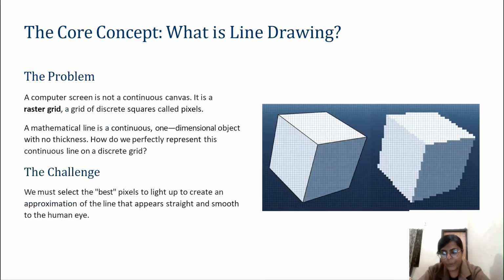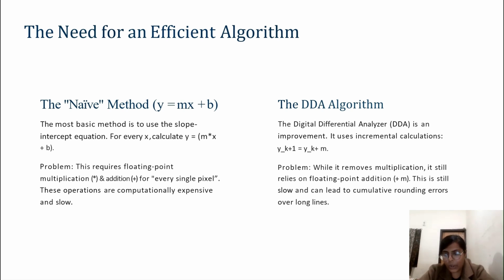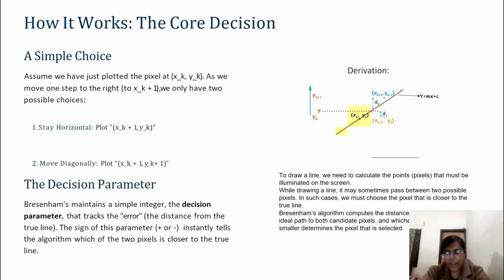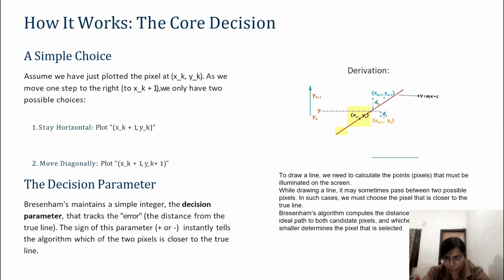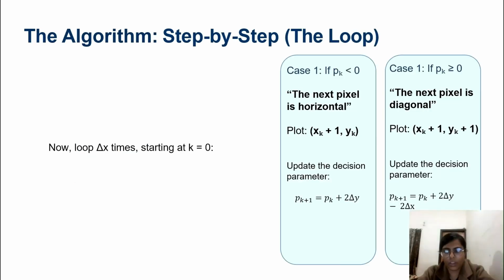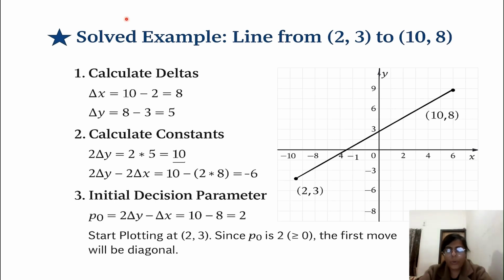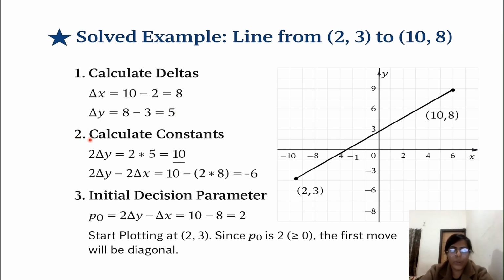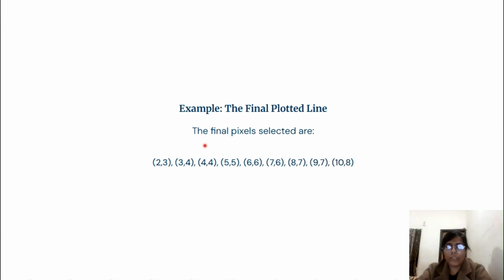Title: Bresenham’s Line Drawing Algorithm | Explained with Example | Computer Graphics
Description:
In this video, I explain Bresenham’s Line Drawing Algorithm, one of the most important algorithms used in computer graphics for drawing straight lines efficiently.

You will learn:
✔ Why line drawing is needed
✔ Problems with naive and DDA methods
✔ How Bresenham’s algorithm works
✔ Step-by-step derivation
✔ A full solved example
✔ Advantages & applications

Perfect for:
• B.Tech CSE/IT students
• Computer Graphics learners
• Assignment & exam preparation
• Anyone curious about how computers draw lines